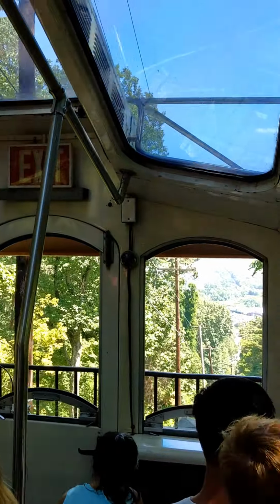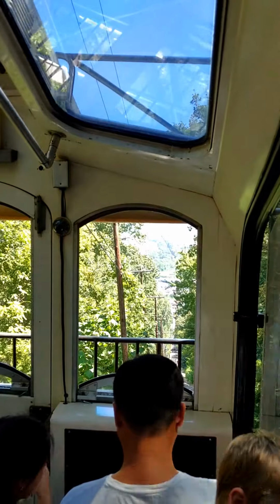Lookout Mountain Incline Railway, TN (ride up)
View on the ride up the mile-long Lookout Mountain Incline Railway in Chattanooga, Tennessee (September 3, 2017)